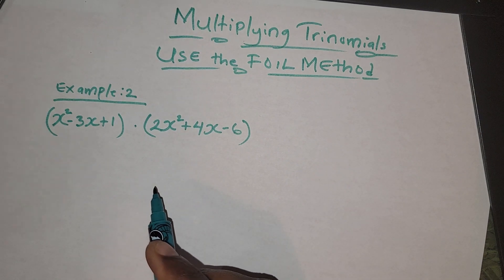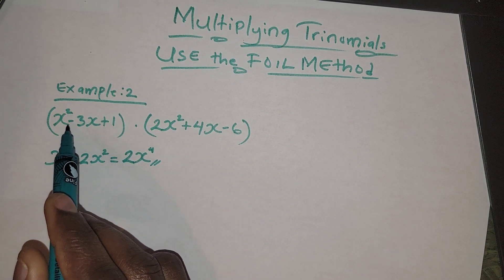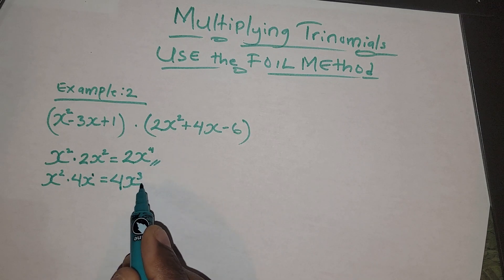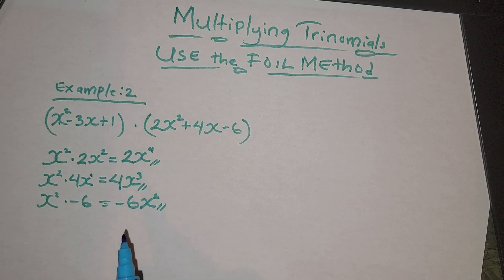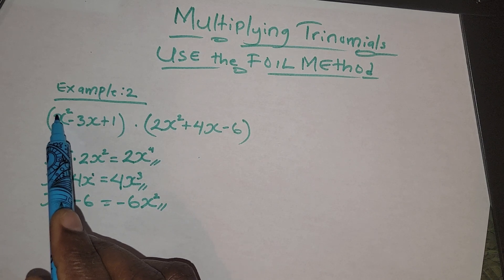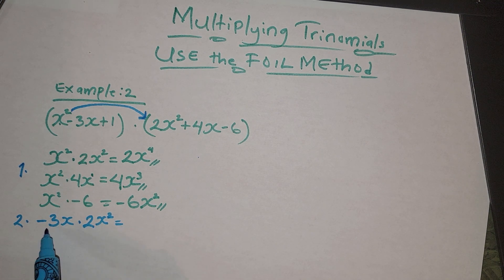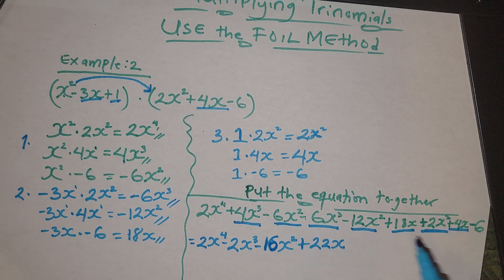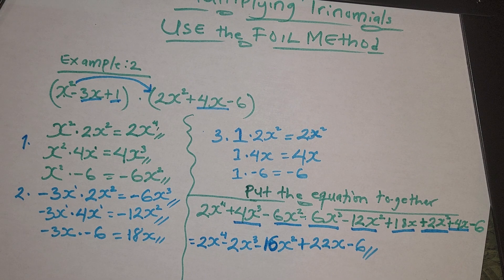algebra\ Trinomial \ Foli method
algebra
00:00 - [ Content of first chapter]
01:00 - [ Content of second chapter]
02:00 - [ Content of third chapter]
  In today's lesson, I will be walking you through how to multiple trinomials by using the F.O.I.L method, which stands for.
F- First
O- Outer
I- Inner
L- Last